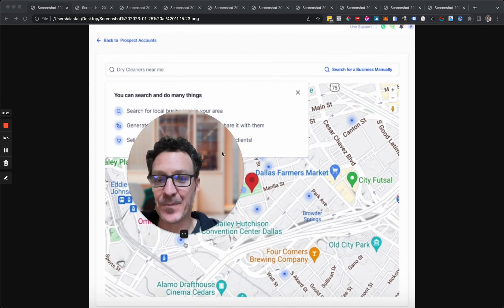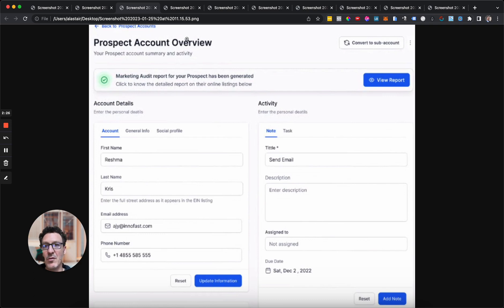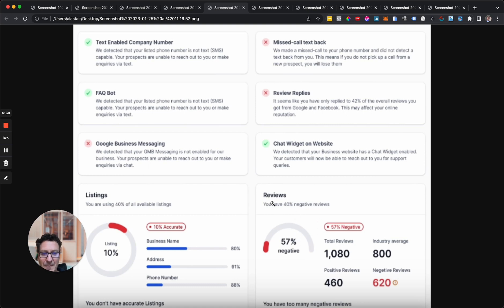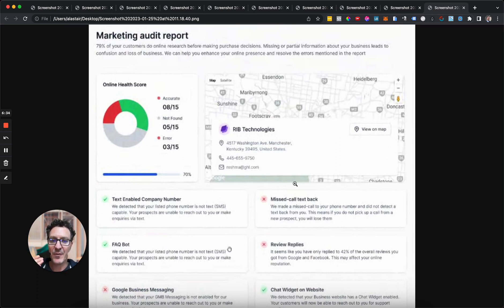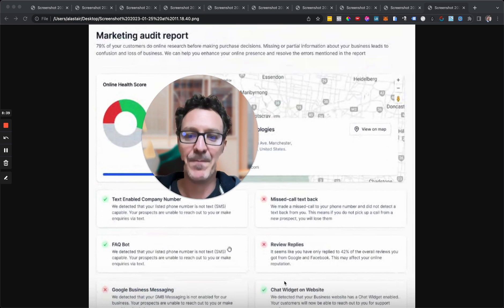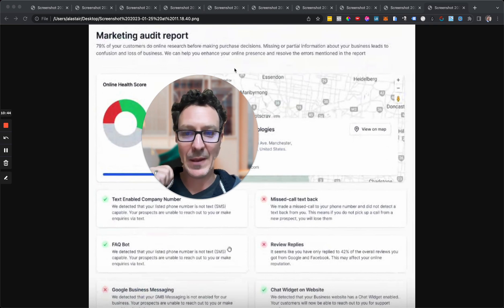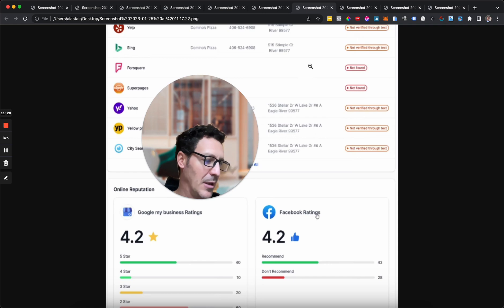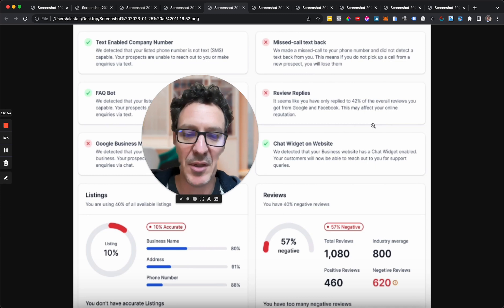🔥Hot New Prospecting Tool From GoHighLevel, How To Use It & How To Sell [Link Below]